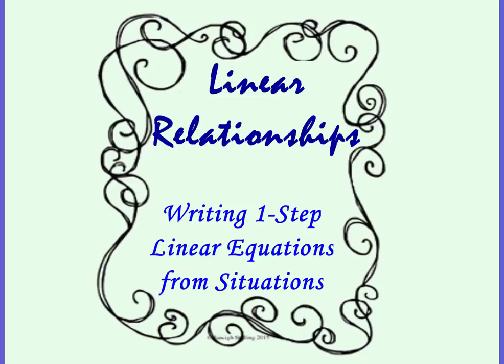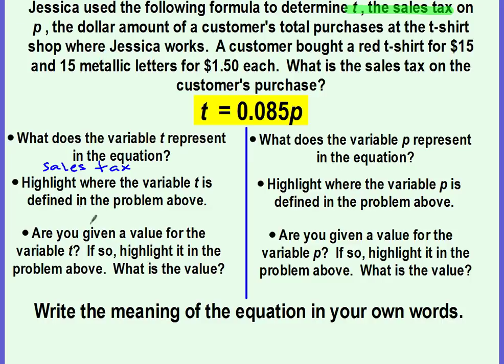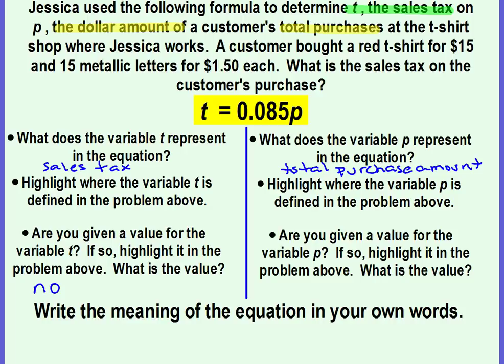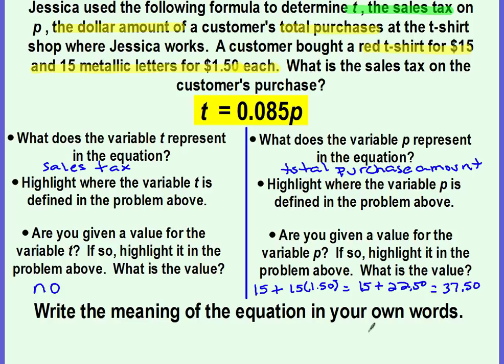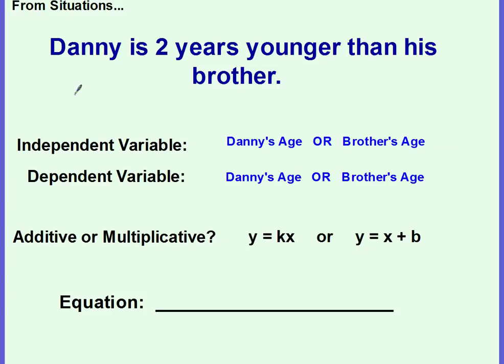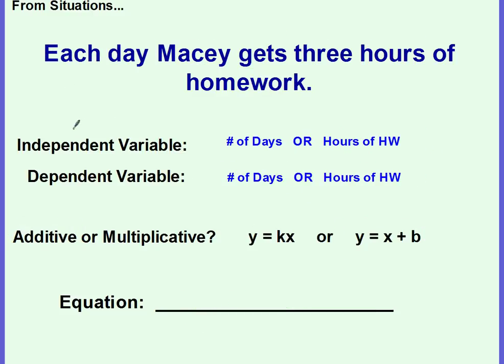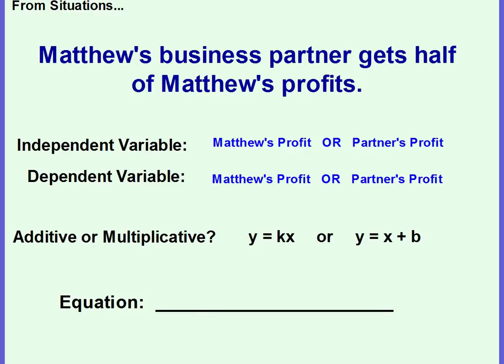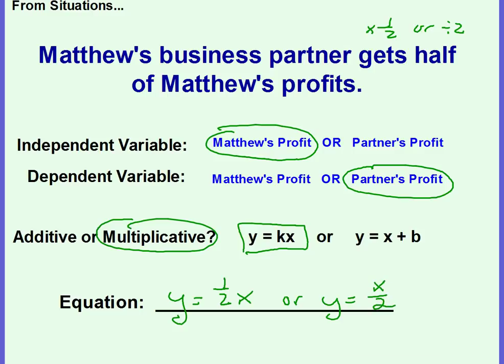Linear Relationships Part VII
A 6th grade lesson on writing 1-step linear equations from situations